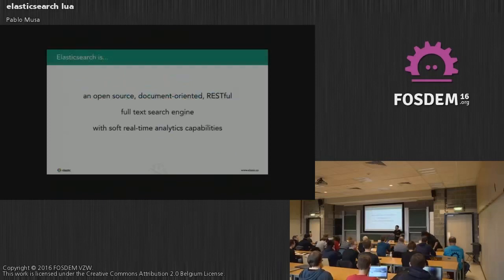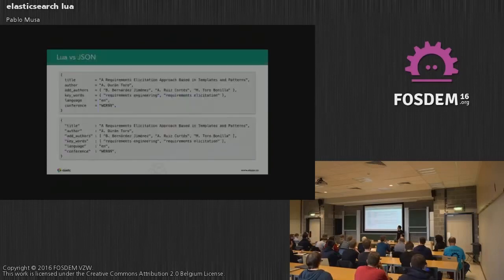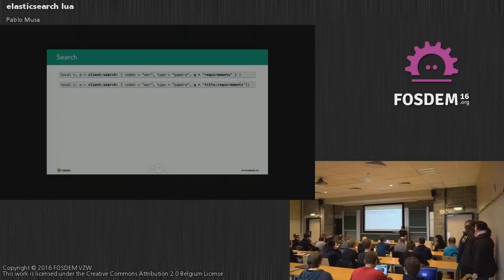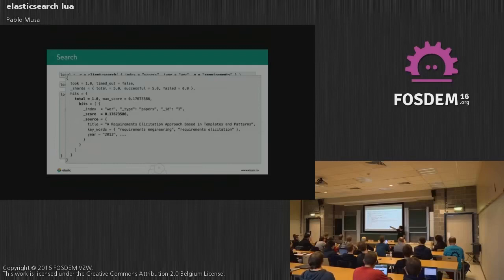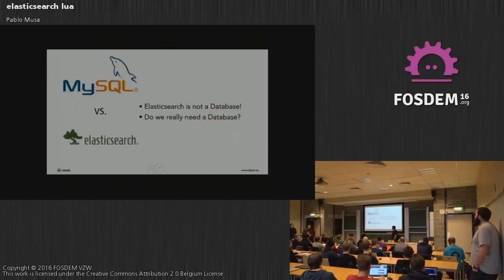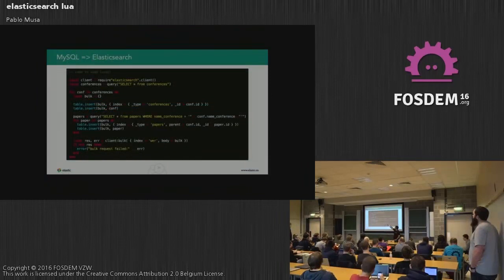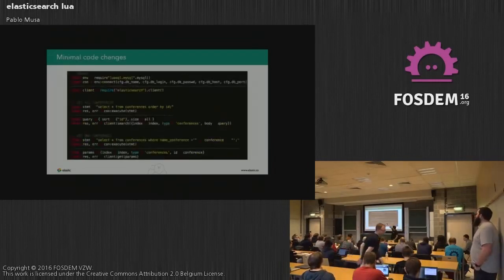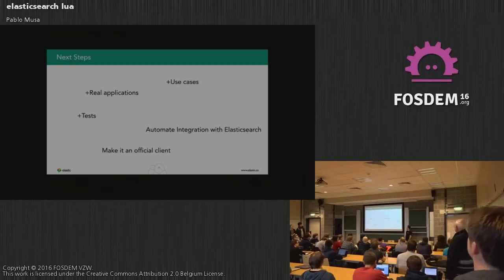FOSDEM 2016 - K3201 - Elasticsearch Lu.mp4